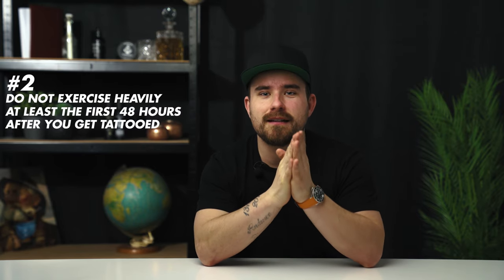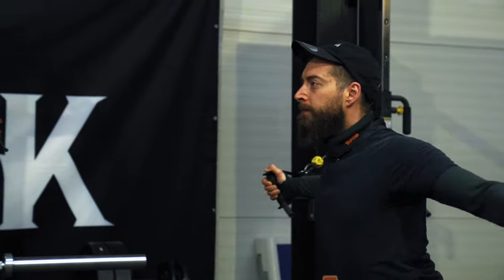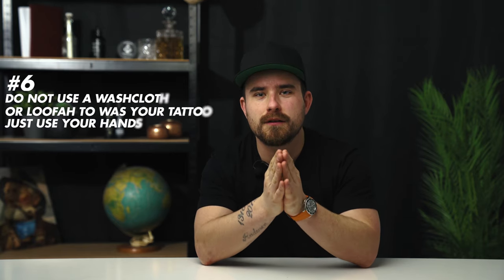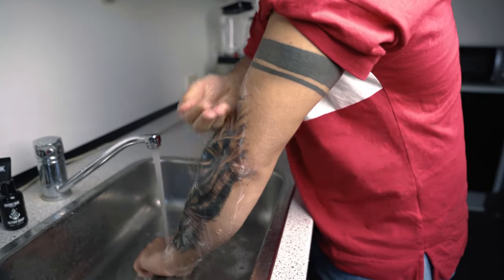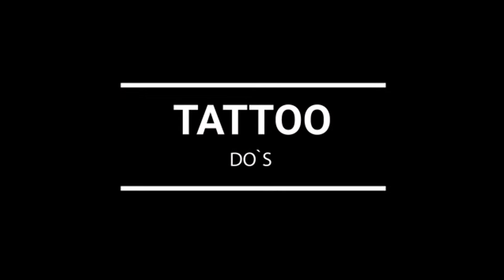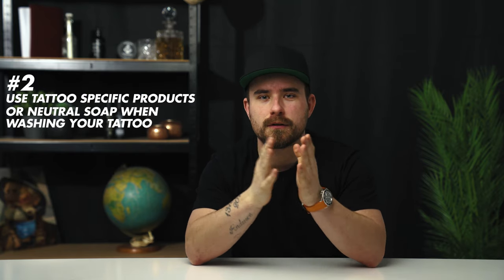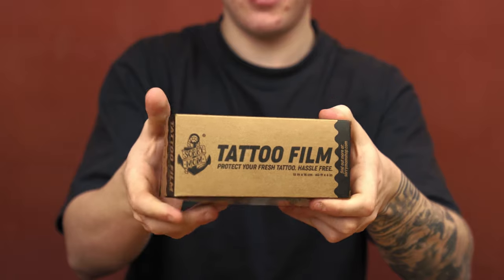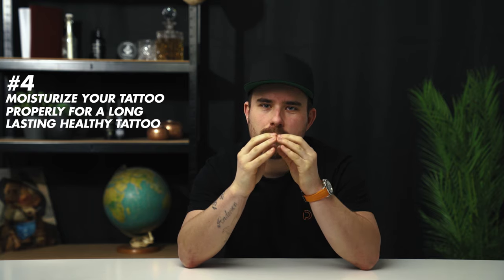Tattoo Aftercare Do´s and Don´ts | Sorry Mom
In this video Daniel is going through tattoo aftercare do´s and don´ts regarding how to take propper care of a new tattoo. By following this guide, you'll make sure you get the best results out of your tattoo.

00:00 - Intro
00:35 - Tattoo Don´ts
01:55 - Tattoo Do´s